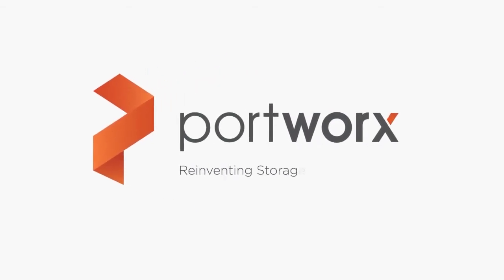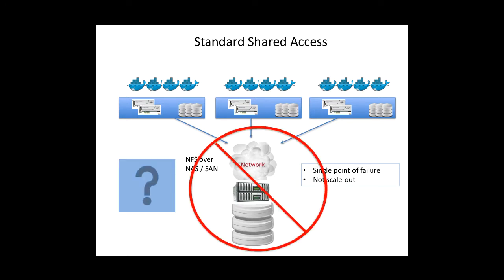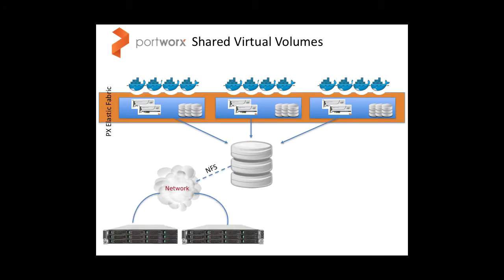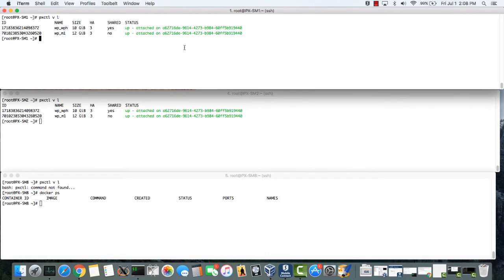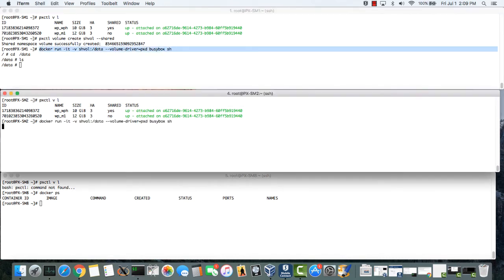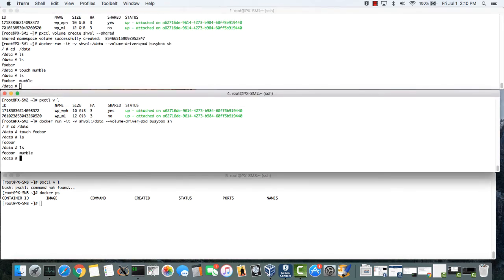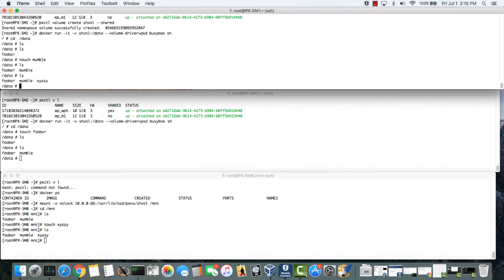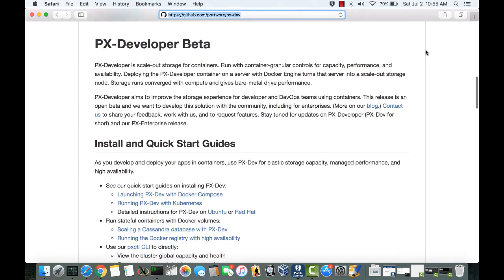Portworx Shared Volumes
Learn about Portworx persistent container storage with shared access in this three-minute video.